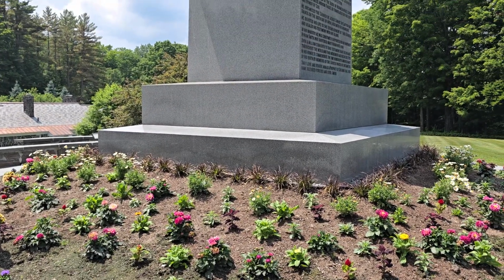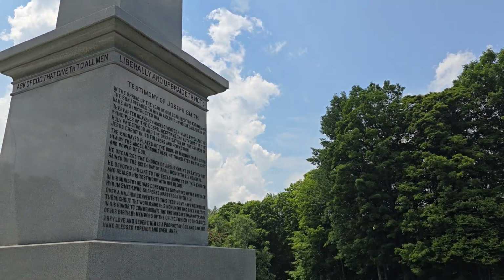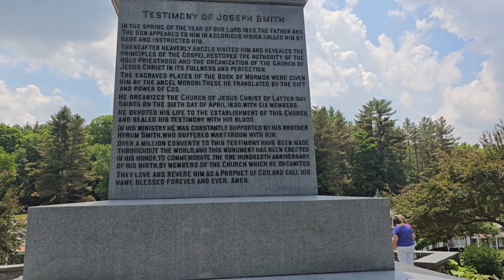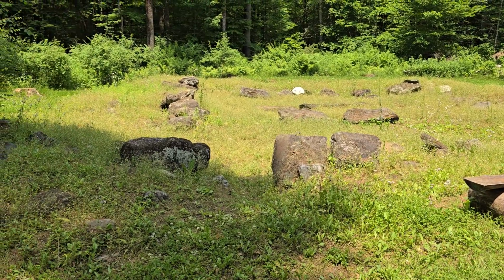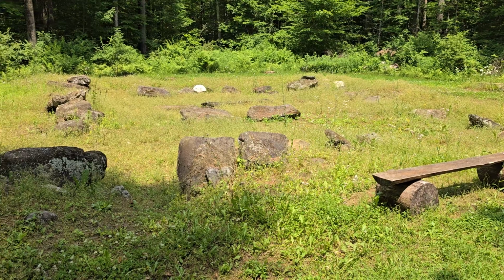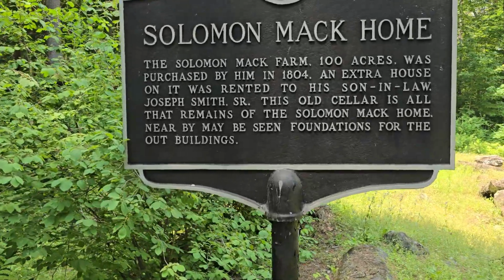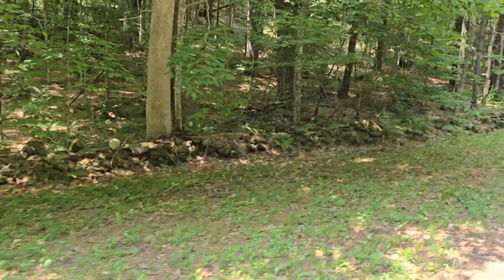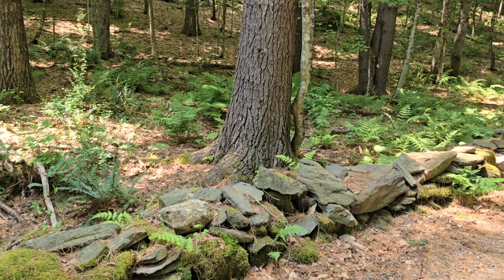Joseph Smith birthplace memorial part 2